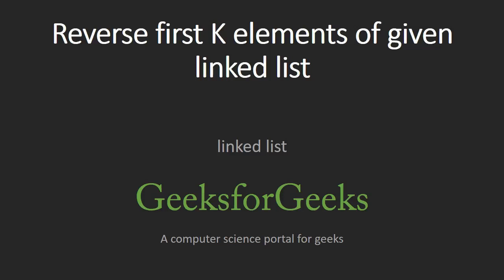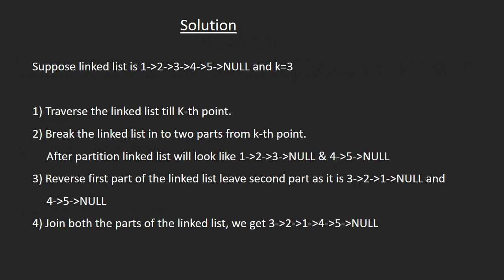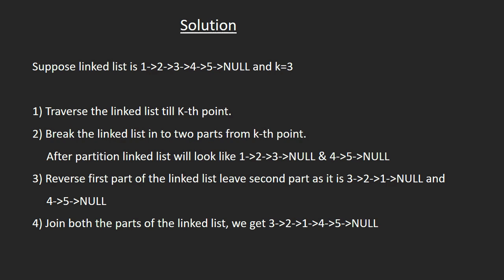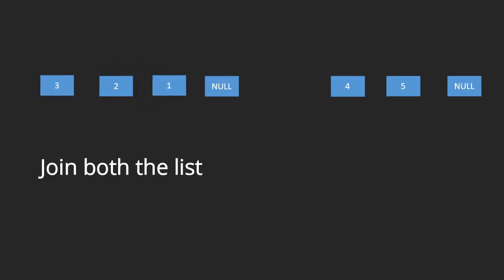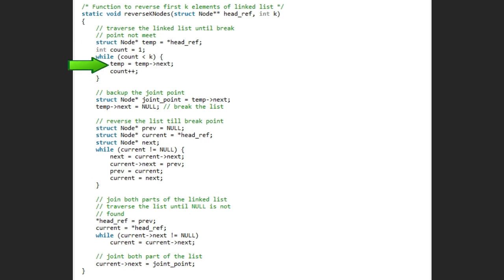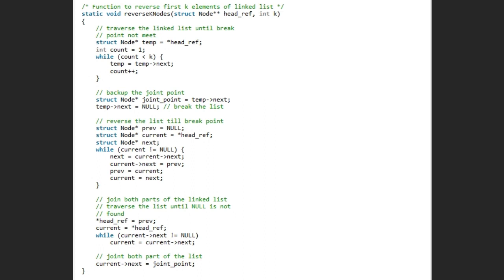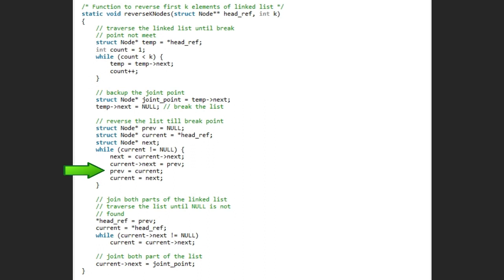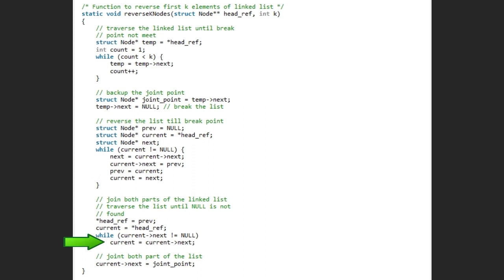Reverse first K elements of given linked list | GeeksforGeeks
This video is contributed by Vishal Khoda.